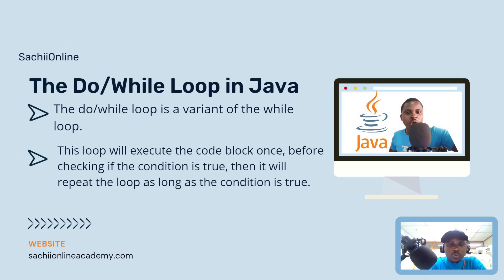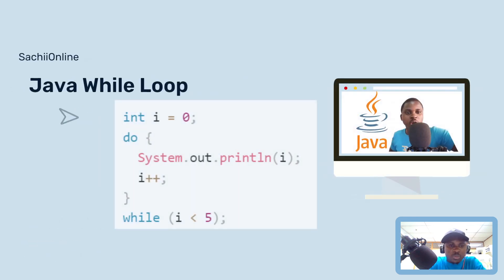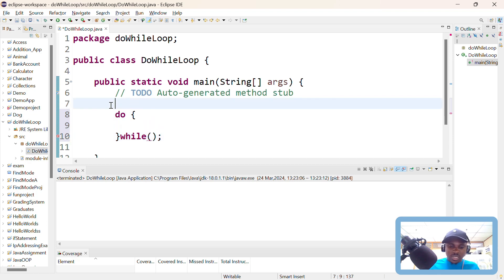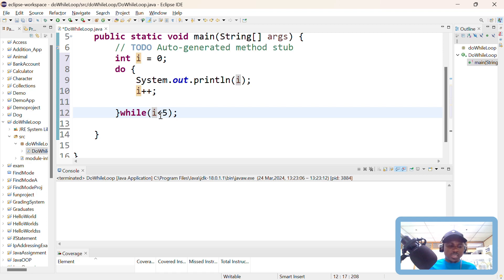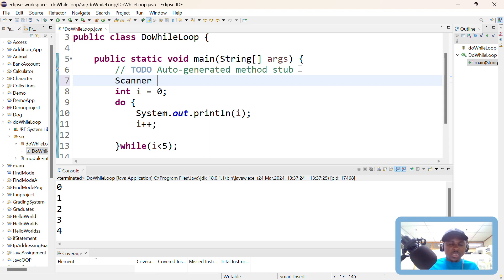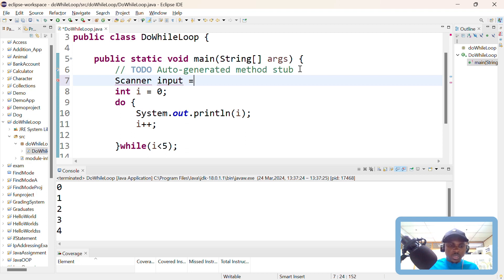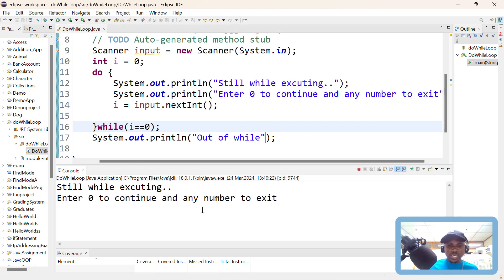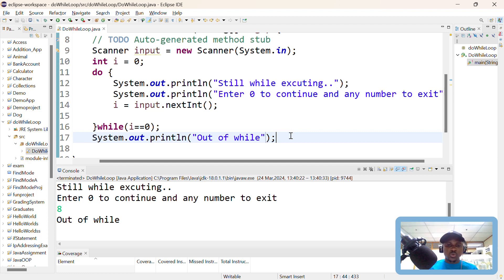#10 Java Control Flow | Do While Loop in Java | Understand Do While Loop in Java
The Do/While Loop in Java
The do/while loop is a variant of the while loop.
This loop will execute the code block once, before checking if the condition is true, then it will repeat the loop as long as the condition is true.